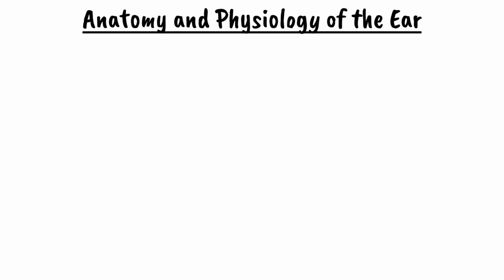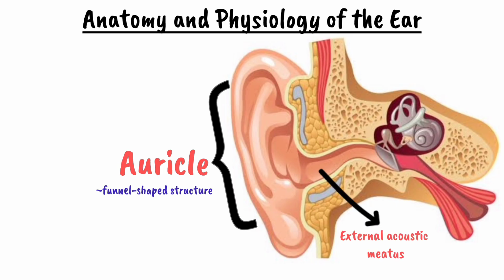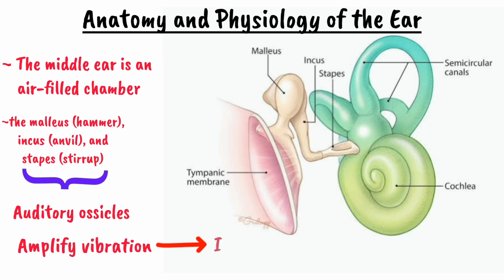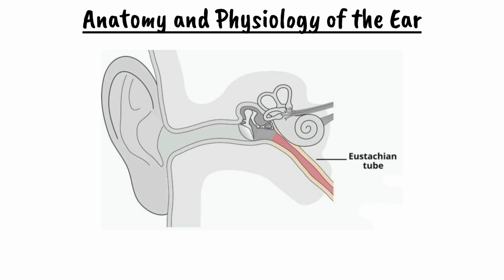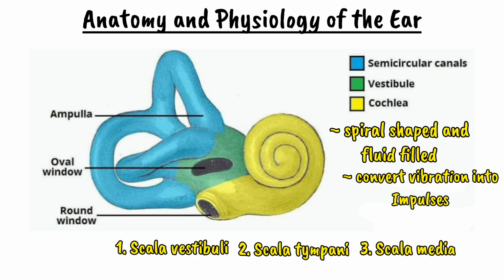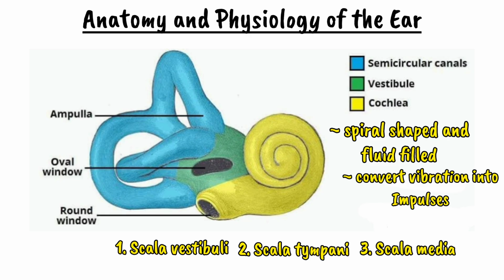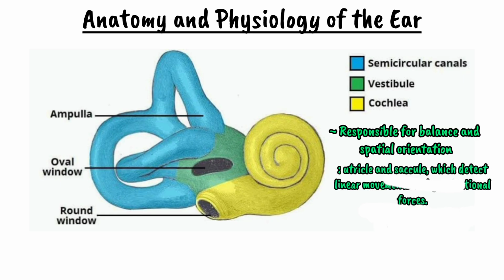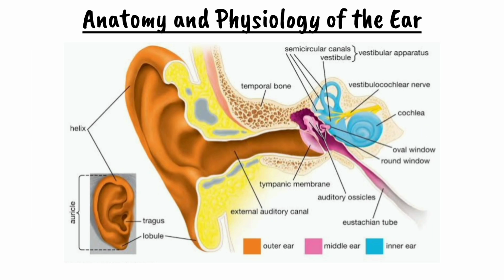The Anatomy and Physiology of the Ear in minutes